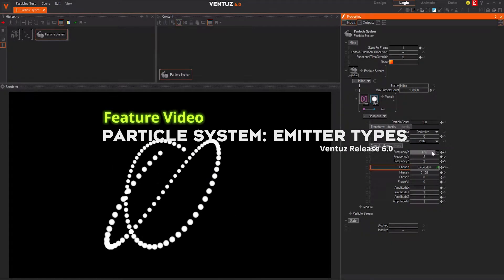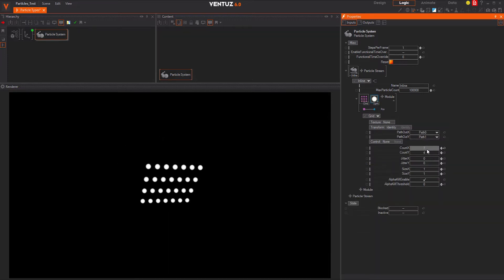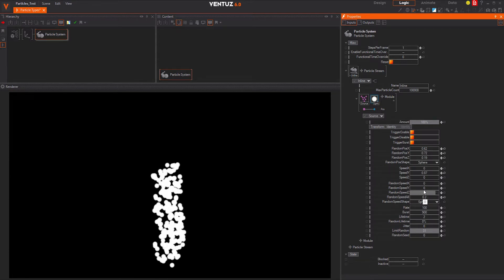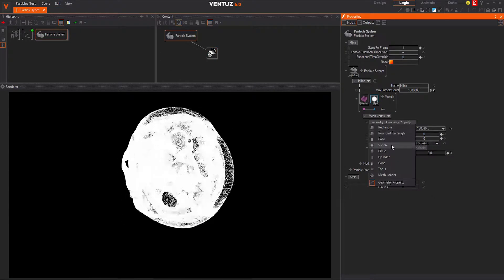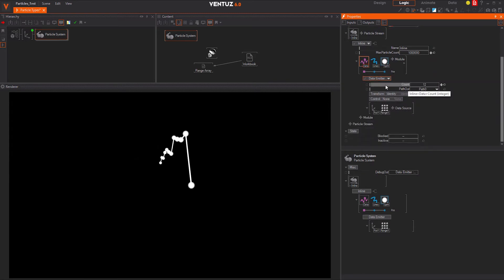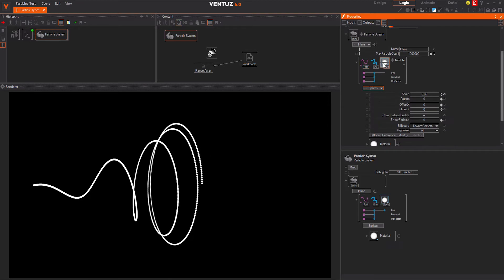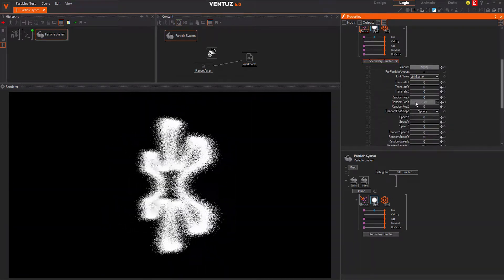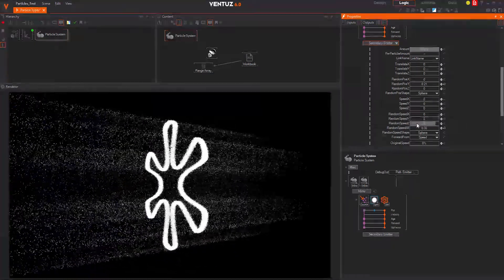Ventuz 6.0: Particle System Emitter Types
Discover the new Particle System of Ventuz 6.0!